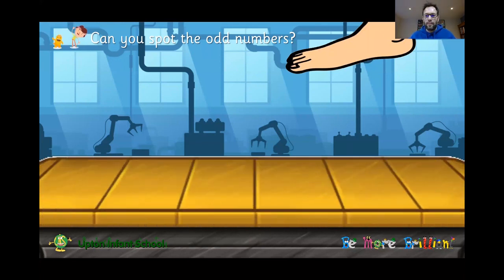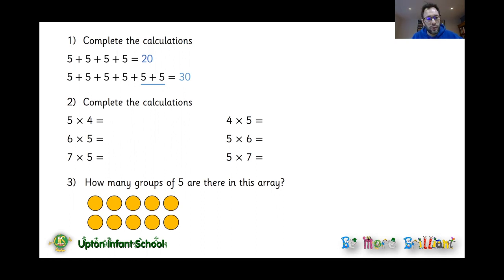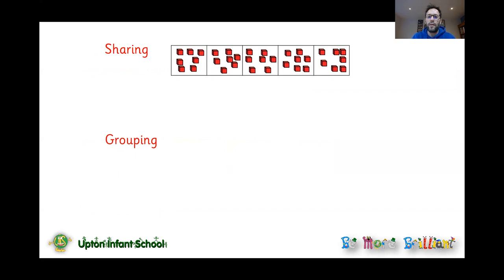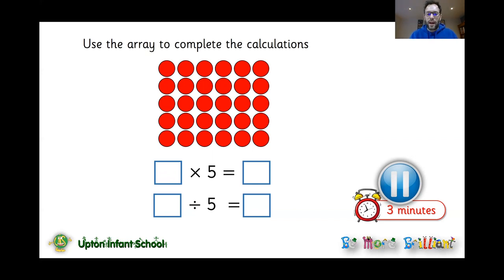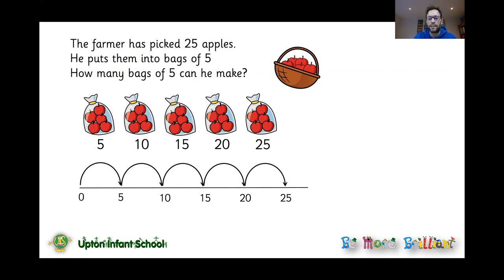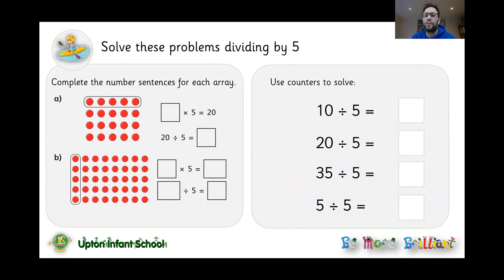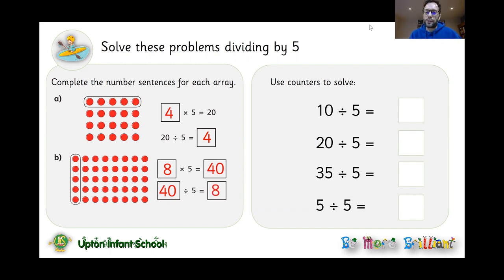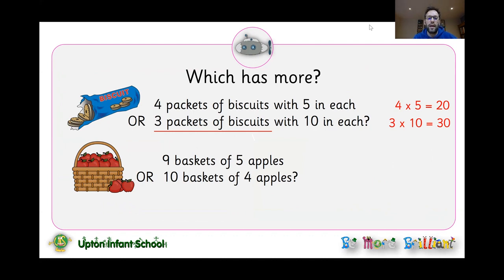Maths - Year Two - Thursday 4th February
In this lesson we will be dividing by 5